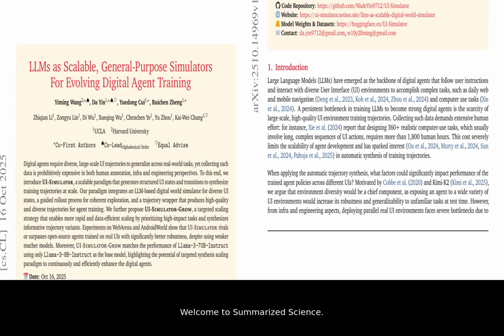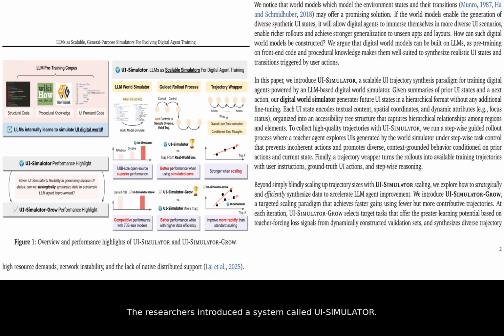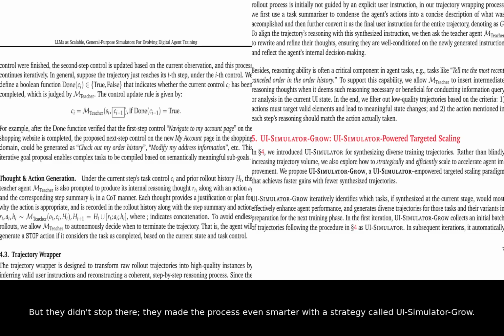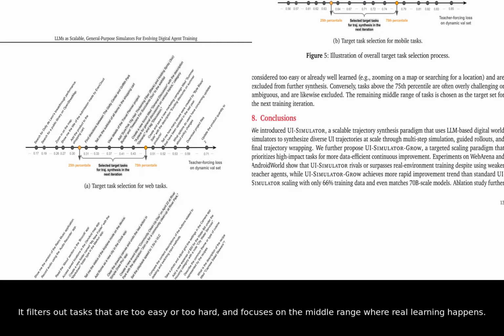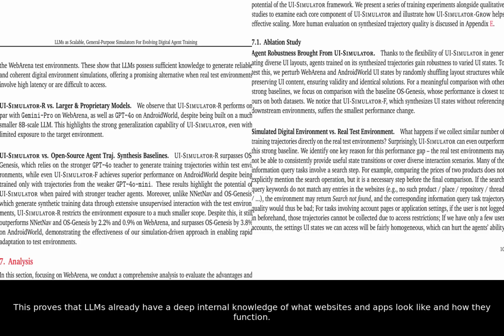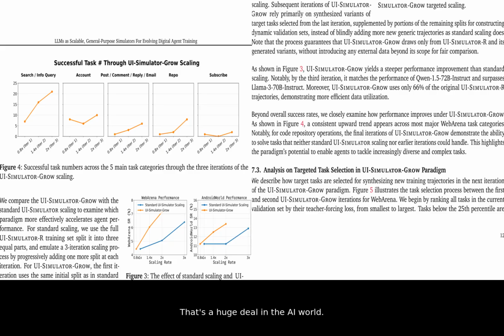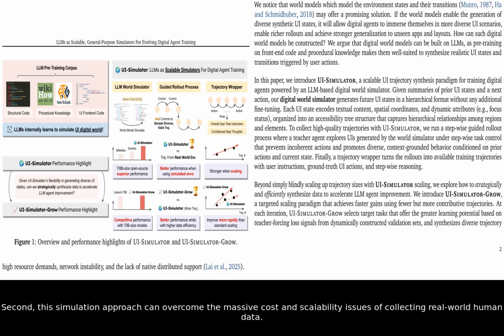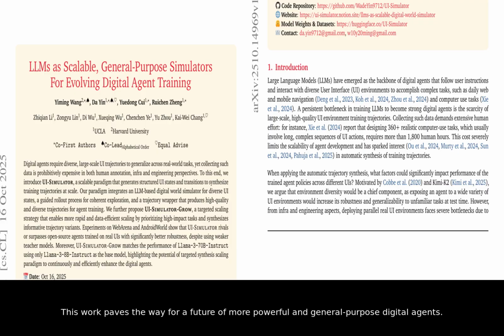Researchers Built an AI That Trains Itself by Simulating the Entire Internet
Have you ever wondered how AI assistants learn to use websites and apps just like a human? The secret is a massive amount of training data, which is incredibly expensive and time-consuming to collect. Researchers have proposed a groundbreaking solution to this bottleneck.

This paper introduces UI-SIMULATOR, a system where a Large Language Model (LLM) acts as a digital world simulator, generating endless, diverse user interfaces for an AI agent to train on. They take it a step further with UI-SIMULATOR-GROW, a targeted approach that intelligently selects the most impactful tasks for the agent to learn next, dramatically speeding up its improvement.

The results are astonishing. Agents trained in these simulated worlds perform on par with, and sometimes better than, those trained on real-world data. Most impressively, the targeted approach allowed a small 8B parameter model to match the performance of a giant 70B model, showcasing a massive leap in data efficiency. This could fundamentally change how we build the digital assistants of the future.

Cited paper:
Y. Wang et al. (2025). LLMs as Scalable, General-Purpose Simulators For Evolving Digital Agent Training. arXiv:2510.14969v1.